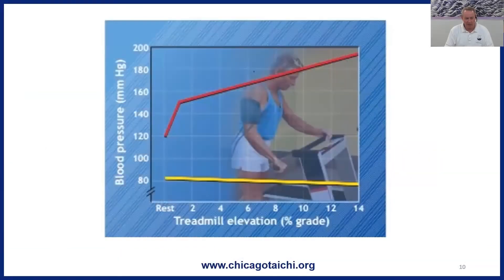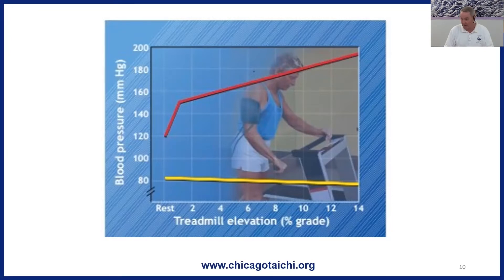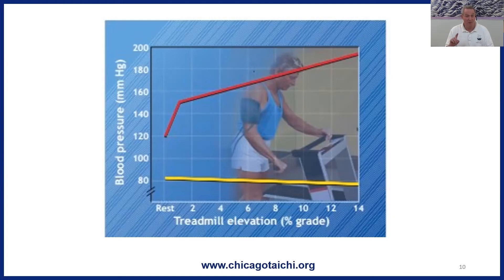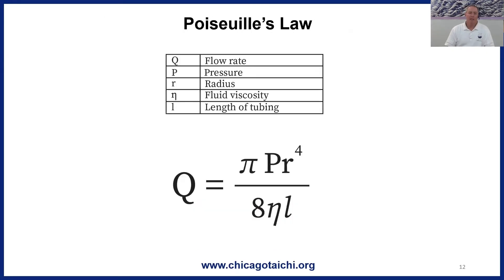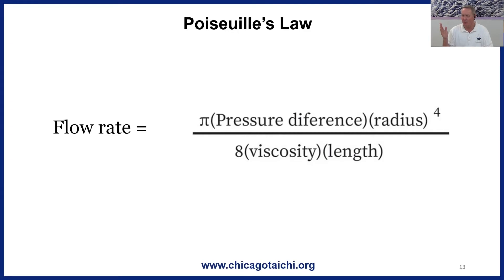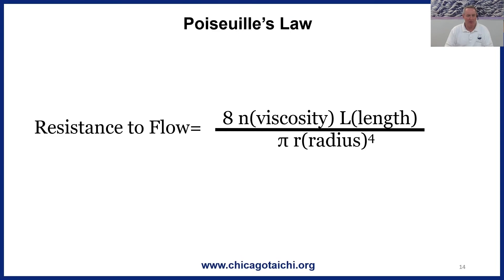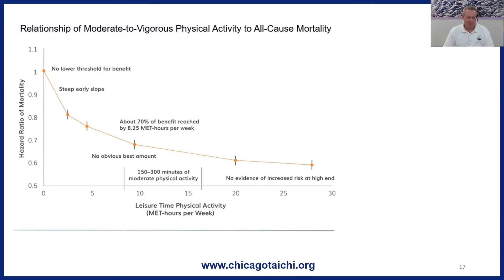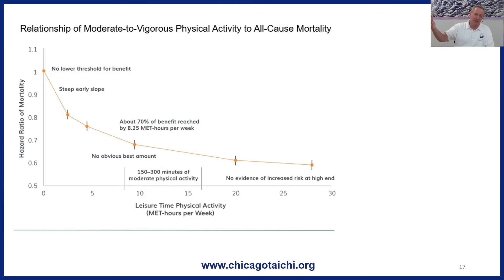How Tai Chi Can Lower High Blood Pressure and Improve Blood Circulation— Part 2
Join Head Instructor Chris Cinnamon for a quick tour of our Cardiovascular System and an introduction to the science of how Tai Chi supports Cardiovascular health.

Explore the physiology of how stress affects your heart, arteries, and blood pressure and how Tai Chi can provide a powerful antidote, helping you exercise and deeply relax at the same time.

This video is an excerpt of a new Online Course, Tai Chi, Blood Pressure, and Blood Circulation.

Want to learn more how you can support your hard working heart, arteries, and veins with Tai Chi?